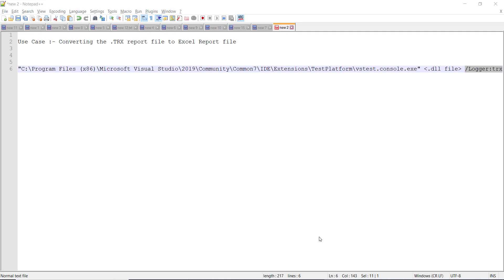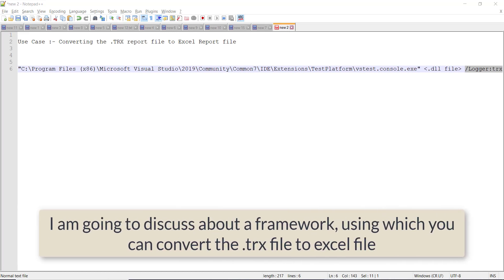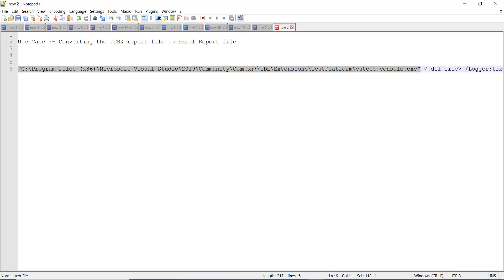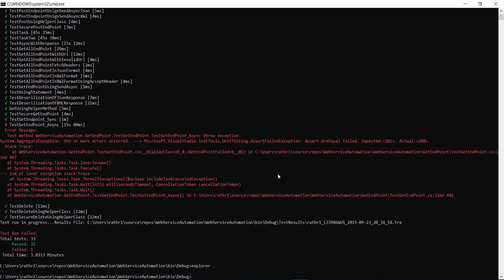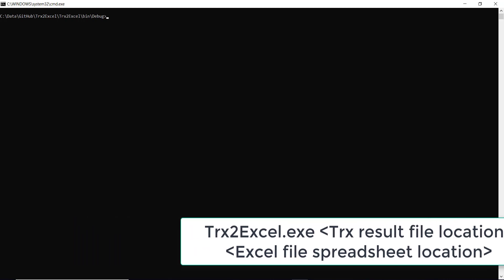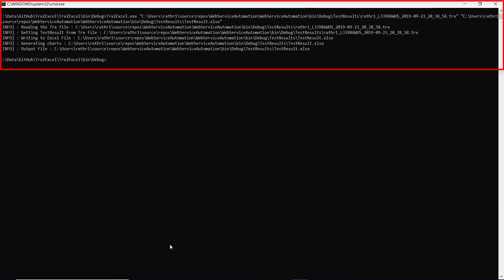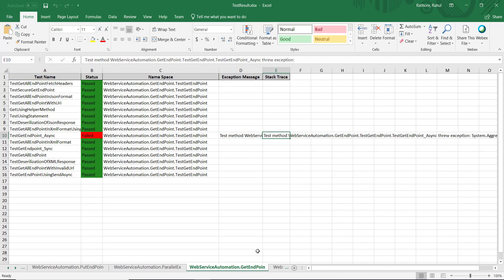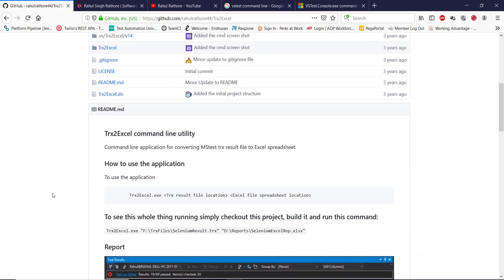4. Visual Studio TRX file to Excel Report Generator.